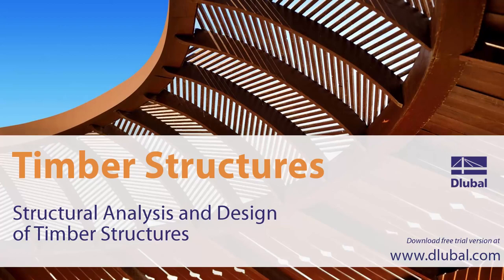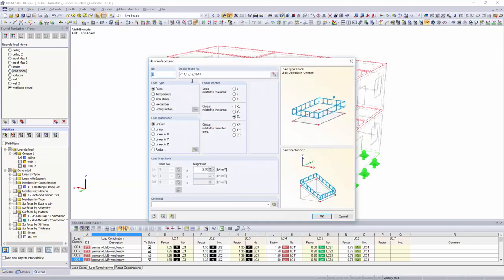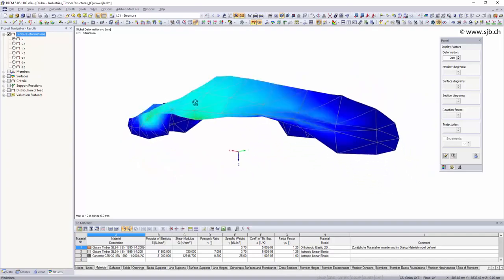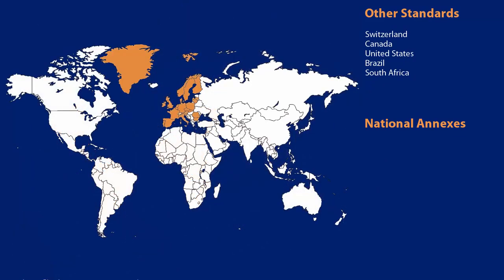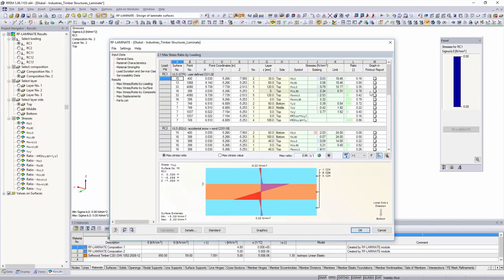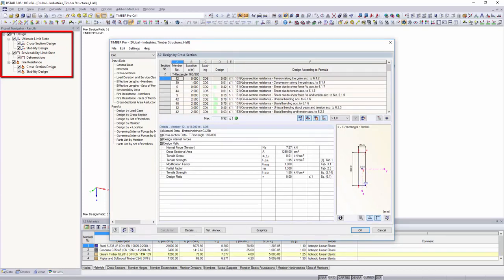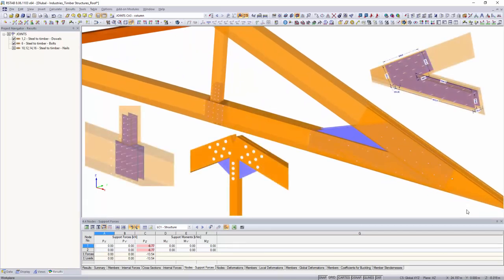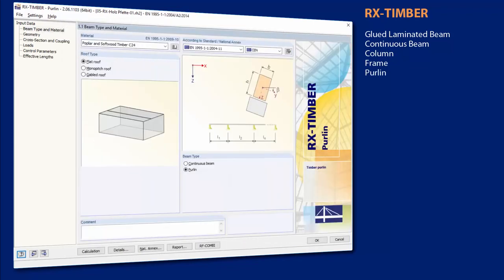[EN] Расчет и проектирование деревянных конструкций | Dlubal Software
Наша компания предлагает бесплатную поддержку клиентов. У вас есть дополнительные вопросы?